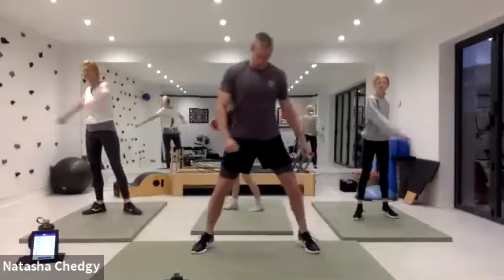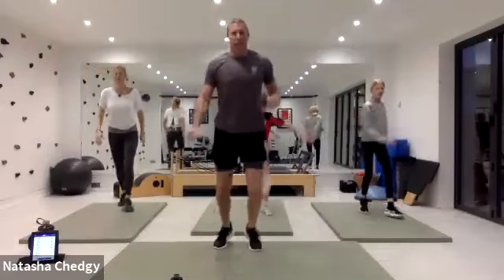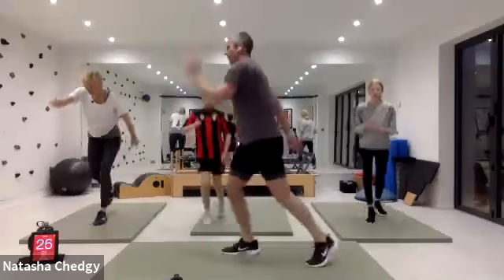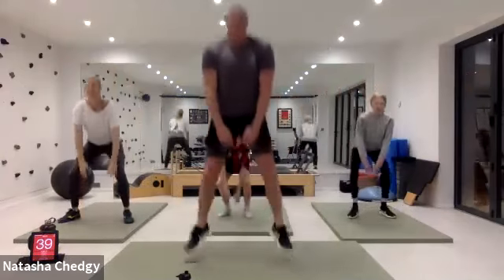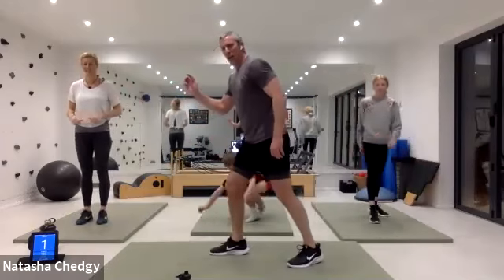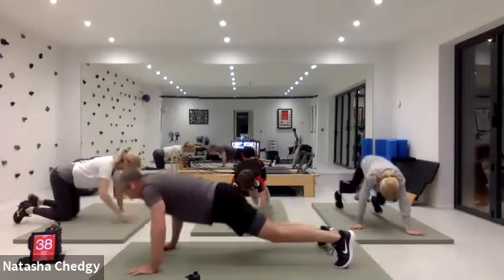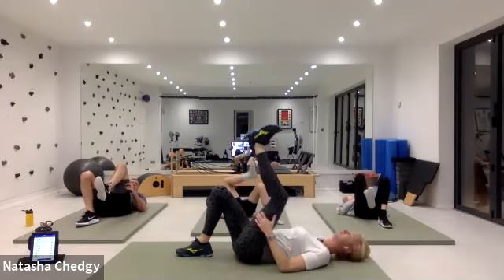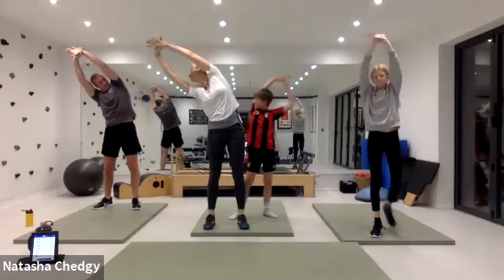Benchmark Bodyweight Fitness Test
Test your fitness levels by doing a benchmark fitness test.

Bodyweight exercises.
Fitness test duration: 20 minutes
Equipment needed: pen, paper - draw matrix 5 rows x 3 columns
Count number of reps for each exercise

3 Sets - try and better your reps score every set.
After 6 weeks try fitness test again and see if you can better your reps score.